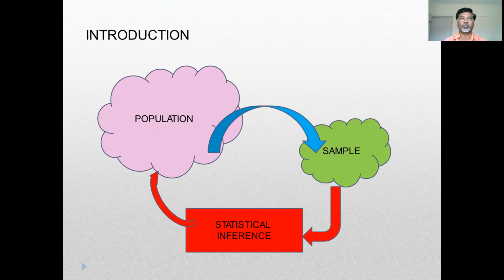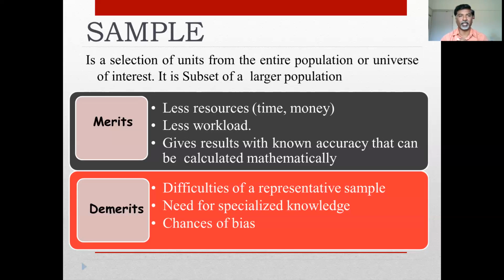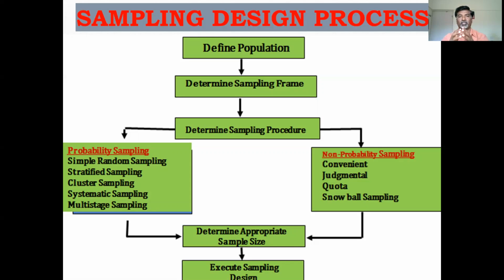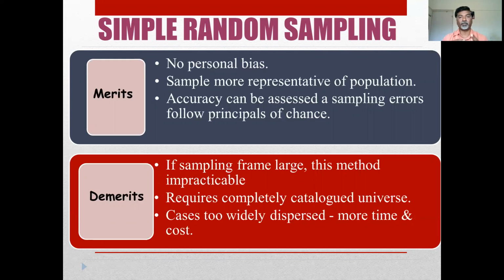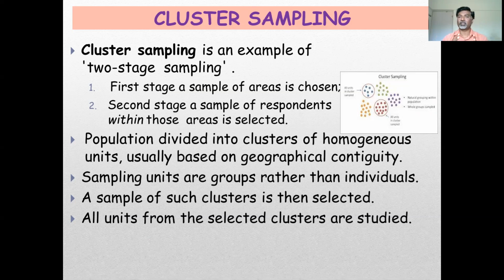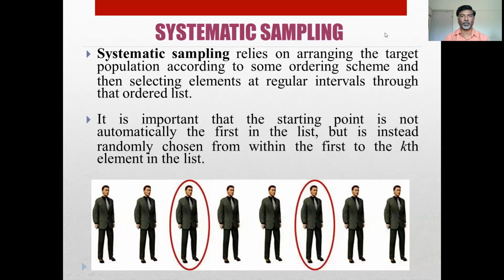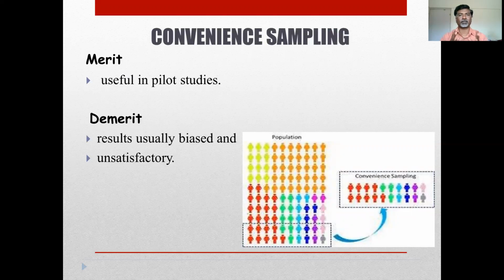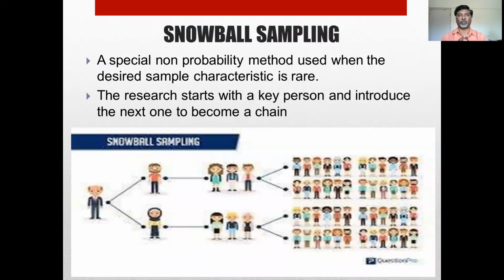Sampling Techniques in Survey based Research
This Video will prove useful to understand Sampling concepts and types of sampling